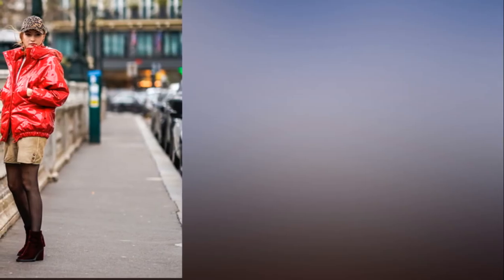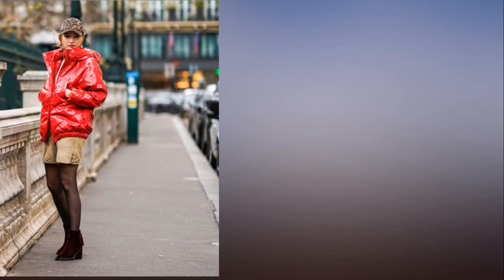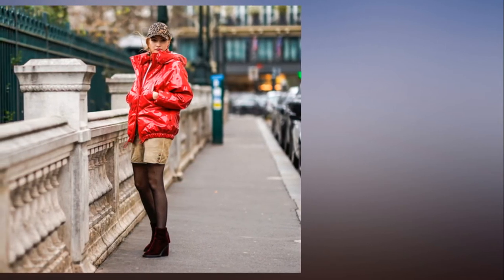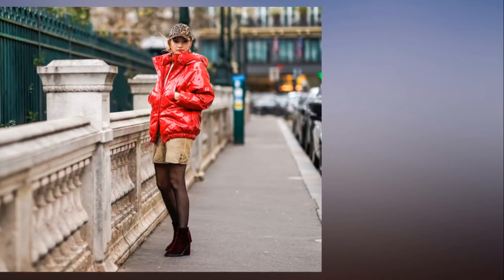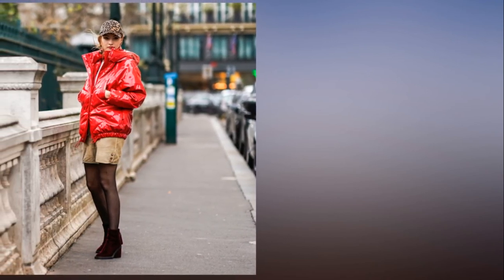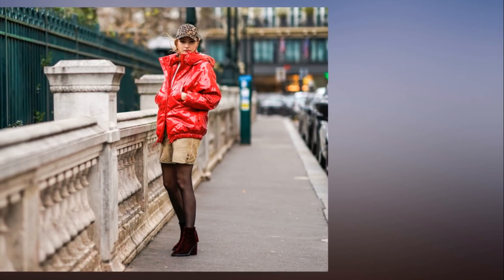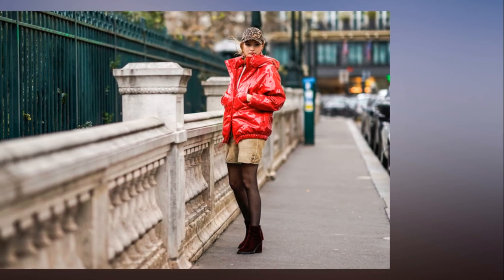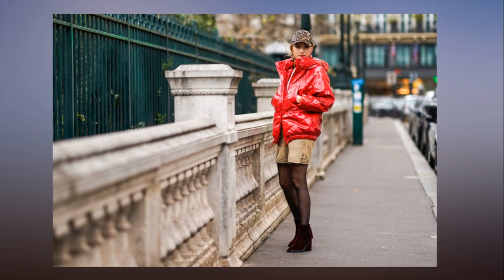Pantyhose That Are Actually Indestructible Finally Exist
Yes, they even pass the ring-snag test.

We’ve all been there: that moment (most likely right before a big meeting) when your ring or the corner of a table snags your tights, creating a big, conspicuous run. One company is trying to make this cringe-worthy moment a thing of the past. Sheerly Genius is a company on a mission to create the first-ever “rip-proof, snag-proof, lifeproof” pair of pantyhose.

RELATED: Spanx Just Released a Line of Life-Changing Bras